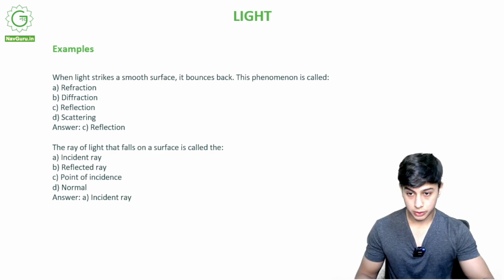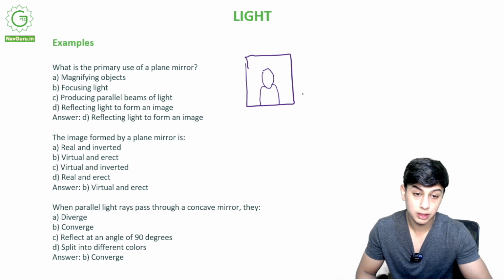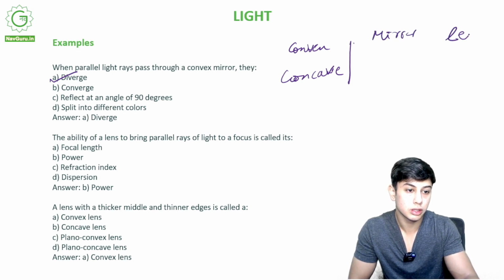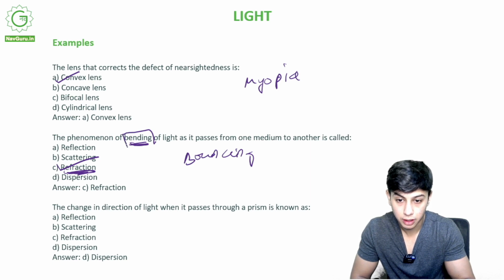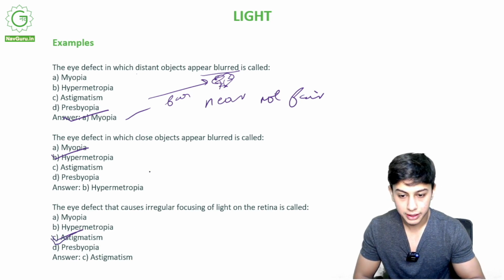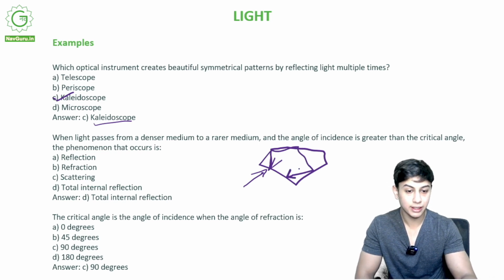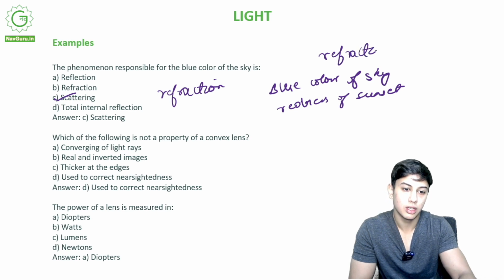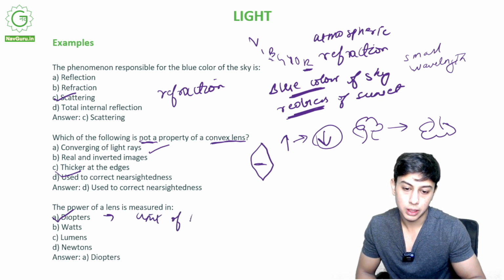LIGHT Example 1 | Class 9: Military School - Sainik School - JNV Exam